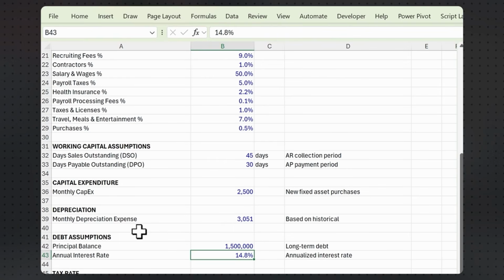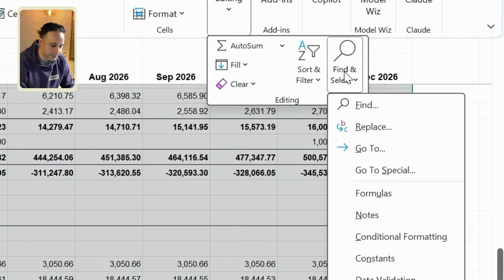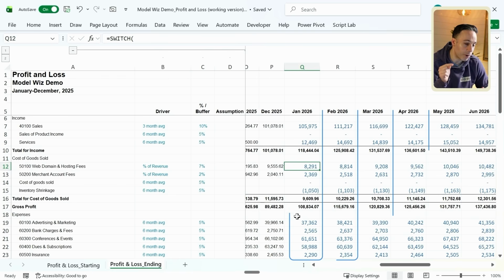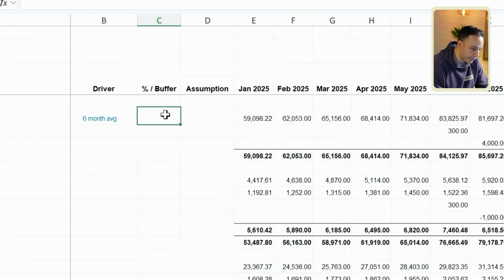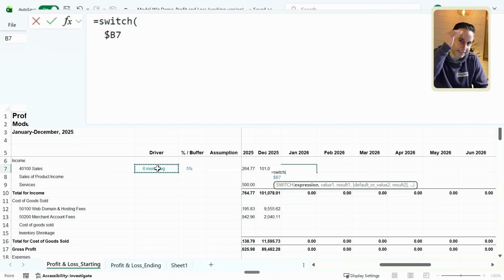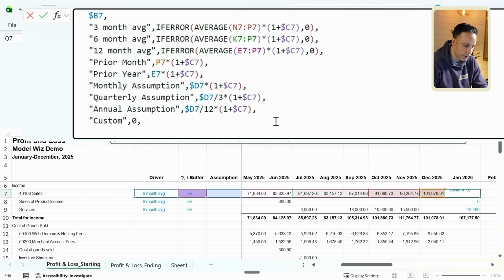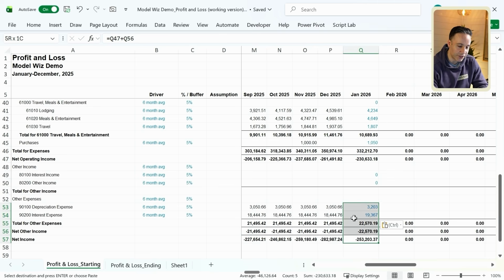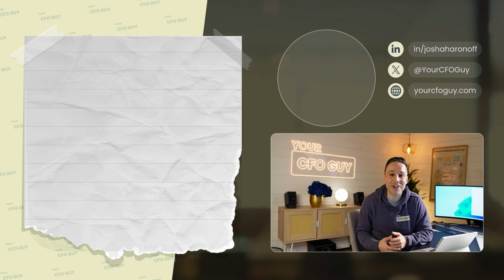Build a Profit & Loss forecast with ONE formula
Check out Bill's new travel management tool, BILL Travel. Book 500+ airlines and 1.5M hotels with zero booking fees at no additional cost👇

Most profit and loss forecasts are filled with hard-coded values, inconsistent formulas, and projections that are tough to follow. In this video I show you how to replace all of that with a single Excel formula that lets you toggle between different forecasting methods using a dropdown.

I start with a raw profit and loss downloaded from QuickBooks Online and walk through setting up the projection columns, using Go To Special to clear hard coded values in bulk, building a driver column with data validation, and writing one SWITCH formula that handles a three month average, six month average, 12 month average, prior month, prior year, monthly assumption, quarterly assumption, annual assumption, percentage of revenue, and custom inputs. Every option includes a buffer column so you can layer in a growth or cushion percentage on top of any method.

By the end, you have a complete P&L forecast driven by a single formula you can copy across every line item, with the flexibility to assign a different forecasting method to each account.

⏱️ Timestamps:

0:00 Introduction
0:25 The Problem with Manual Forecasts
0:32 Setting Up Projection Columns
1:21 Removing Hard-Coded Values
4:26 Creating the Input Structure
5:01 Data Validation Dropdown
6:01 Building the SWITCH Formula
8:31 Testing the Forecast Model
9:31 Adding Revenue-Based Calculations
10:01 Copying Formula Across All Columns
10:31 Configuring Line Items
12:31 Final Dashboard View